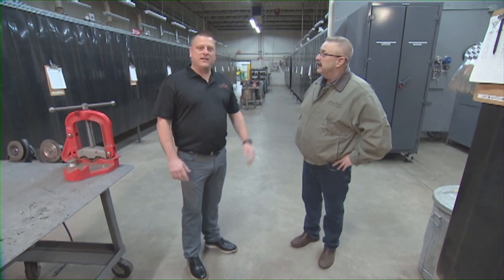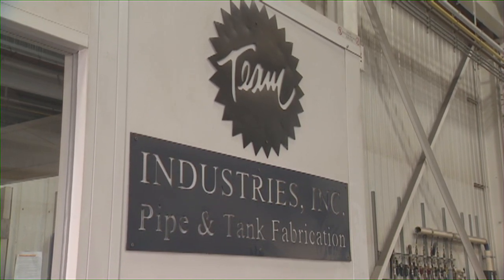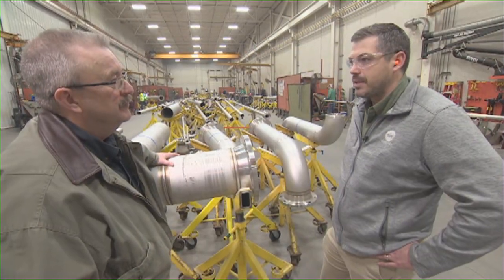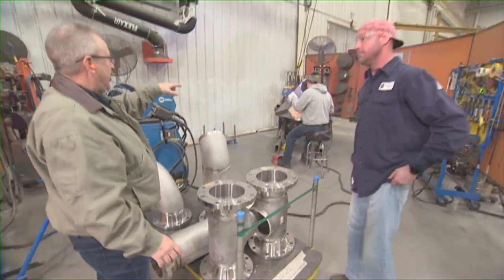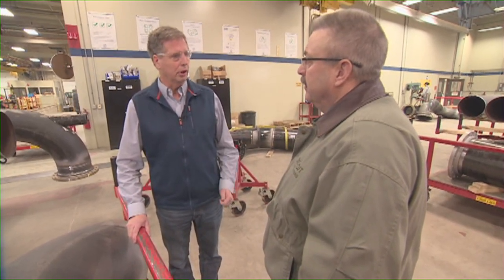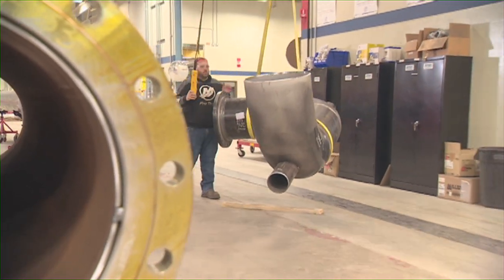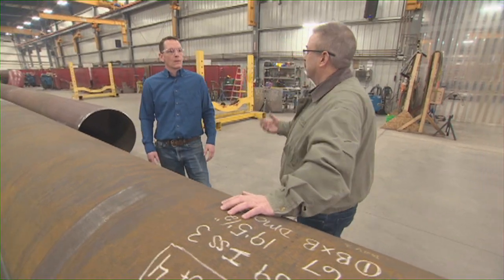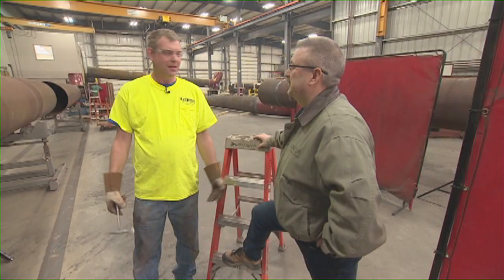Pipe Welding Fabrication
Join host Stuart Keith as we'll take a closer look at pipe welding in this episode of Building Wisconsin TV as we meet up with the members of Local 400 to learn about what's referred to as "Straight Line Fabrication". We'll start at the Plumbers and Steamfitters Local 400 Training Center in Kaukauna WI with Business Manager Doug Dokey to learn about their training for new and experienced welders and one of the only Pipe Welding Fabrication Apprenticeships in the country. We then head out to some of their local signatory contractors including Team Industries, Enerpipe and Piping Systems Inc to get a first-hand look at straight line pipe fabrication where all the welding is done in a controlled environment and then shipped to the project site. A great show if you're interested in learning more about a career in welding.